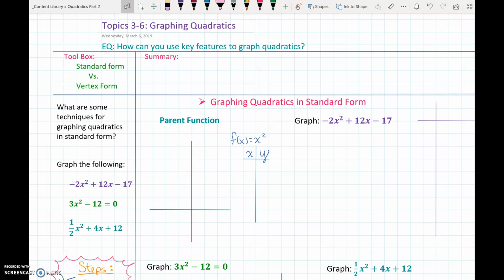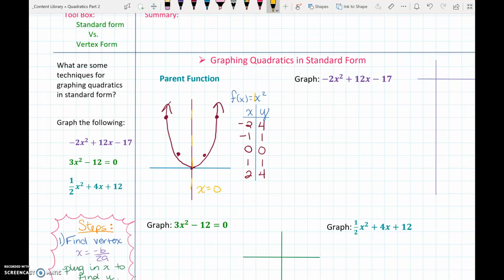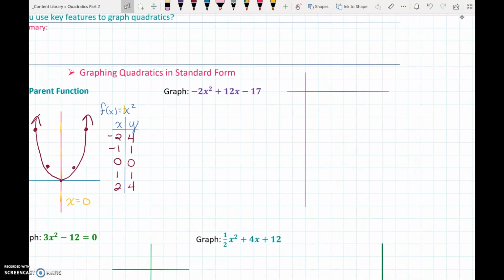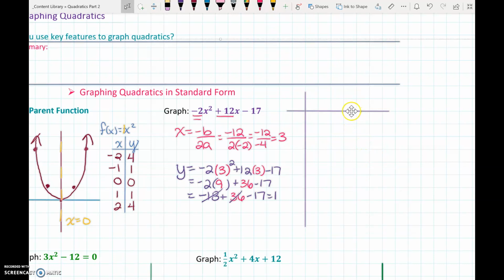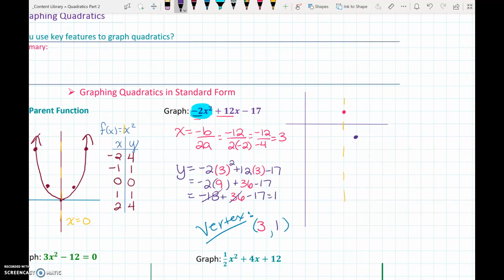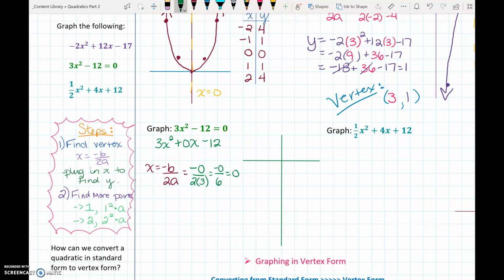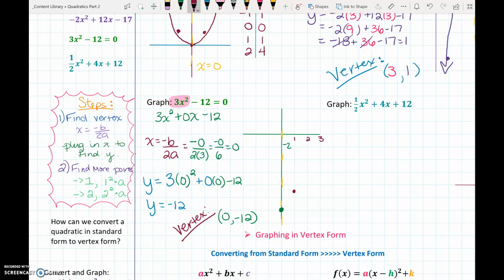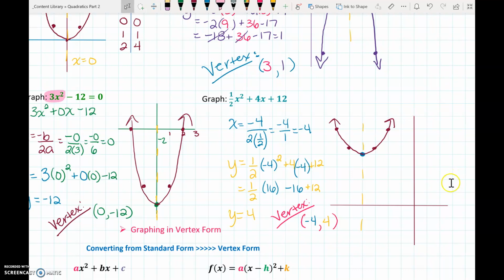Graphing Quadratics part 1